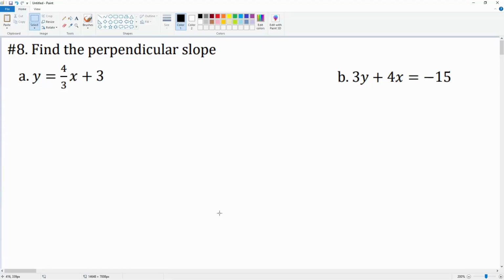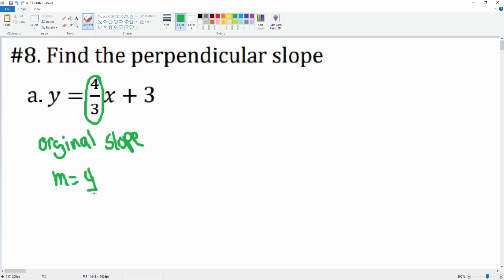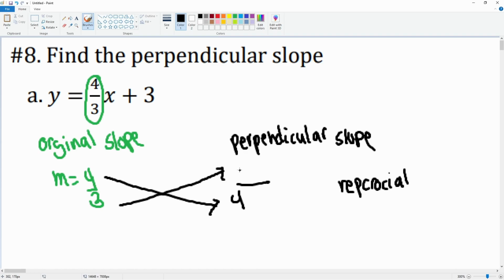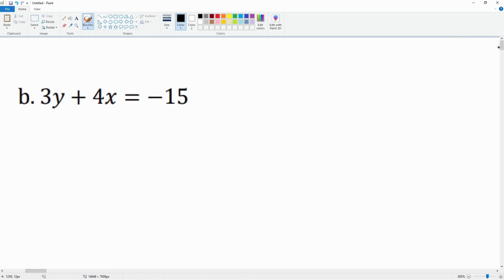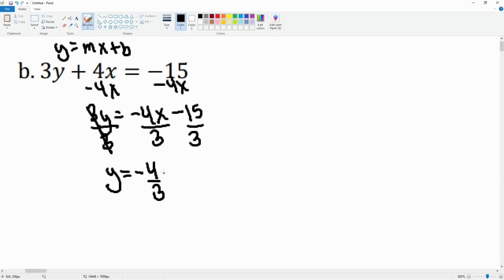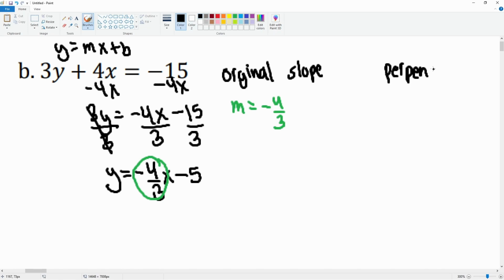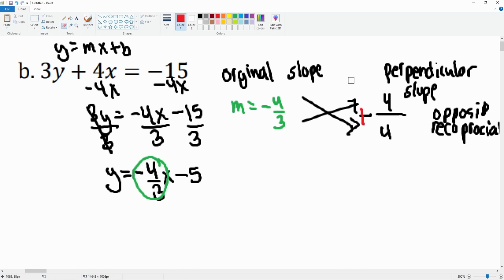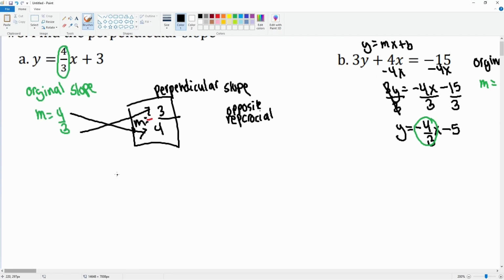Chapter 4 #8 Calculating a Perpendicular Slope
#8. Find the perpendicular slope